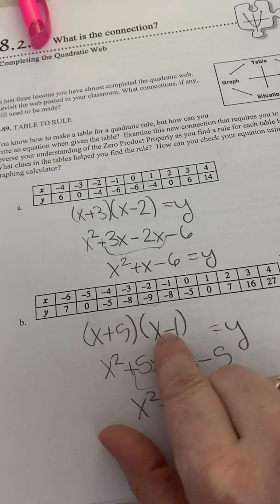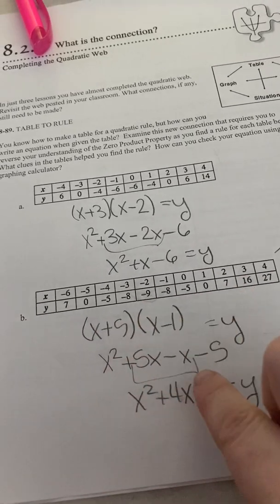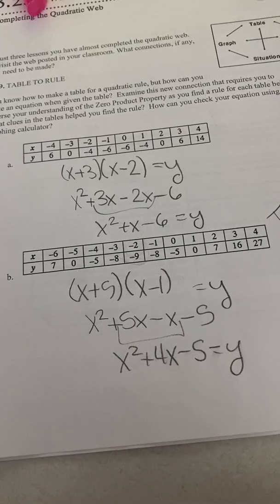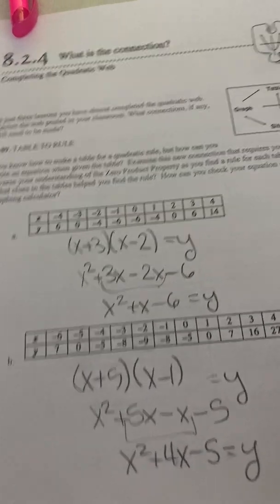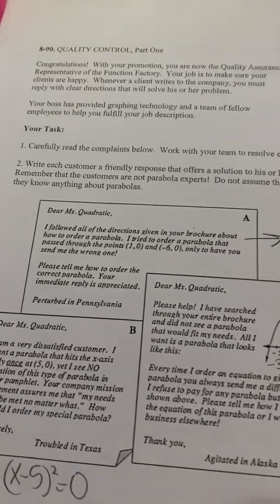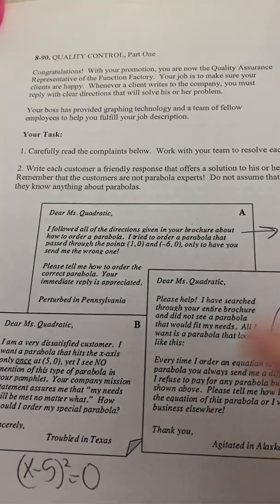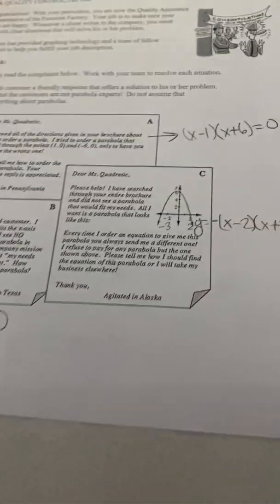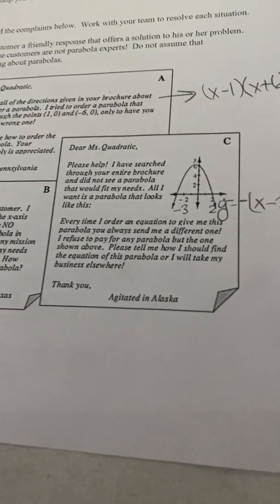8.2.4 Video 1